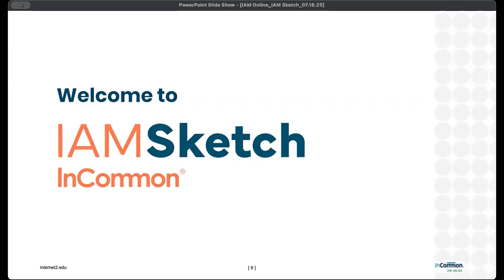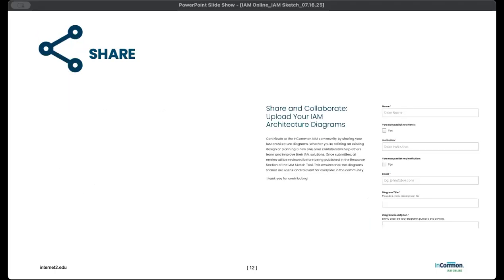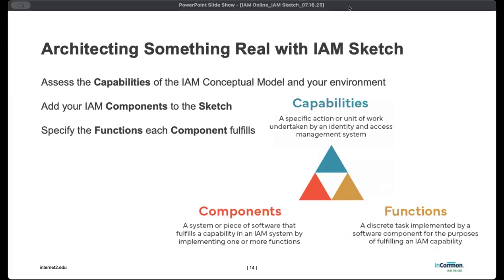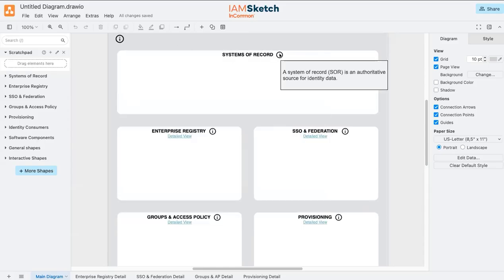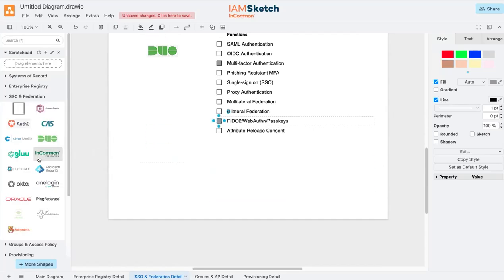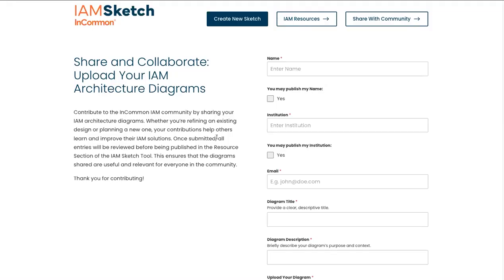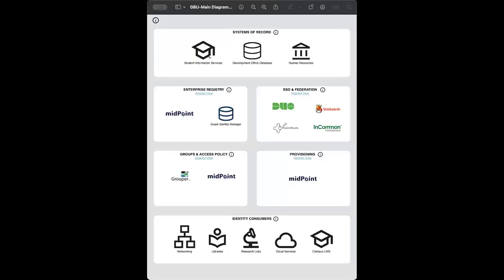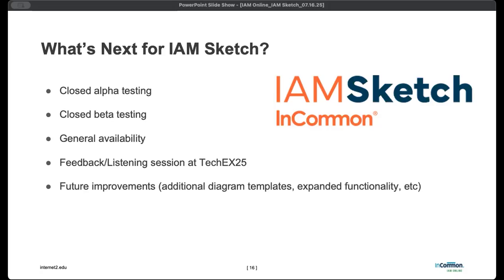Sketching Success: A Peek at InCommon’s IAM Sketch for Architecture Planning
Whether you’re starting from scratch or untangling years of legacy systems, planning and communicating your institution’s IAM architecture can feel overwhelming—especially with the added pressures of cloud transitions, evolving security requirements, and shifting stakeholder needs.

IAM Sketch, a deliverable from the InCommon Futures2 report (opens in a new window), is a new diagramming and visualization tool, can help you chart the way forward.

IAM Sketch is designed to support IAM architecture planning and collaboration for the Research and Education (R&E) community.

It brings together two key elements:

· A diagramming tool built on InCommon’s IAM Conceptual Model, aimed at helping institutions visualize and document their IAM architecture
· A growing resource library featuring curated guides, how-tos, and real-world diagrams contributed by and for the community

In this webinar, you’ll get a first-hand look at what IAM Sketch offers, the vision for where it’s headed, and how it can support your institution’s IAM strategy. This session will give you a meaningful preview of what’s coming with IAM Sketch—and how the community can shape what comes next.

Speakers:

· Grady Bailey, Senior IAM Architect | Internet2
· Romy Bolton, Interim AVP, Trust & Identity | Internet2